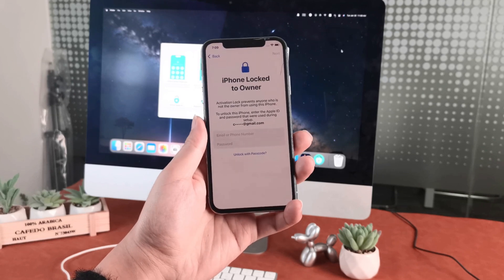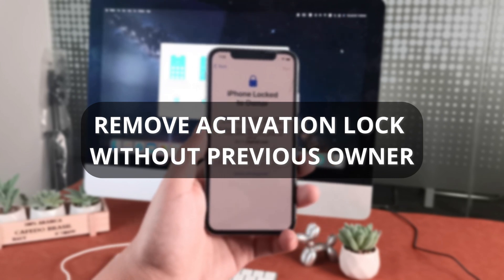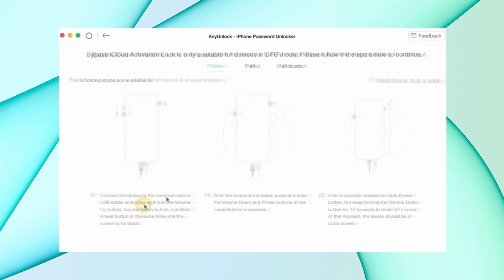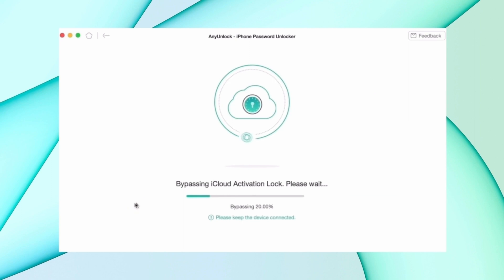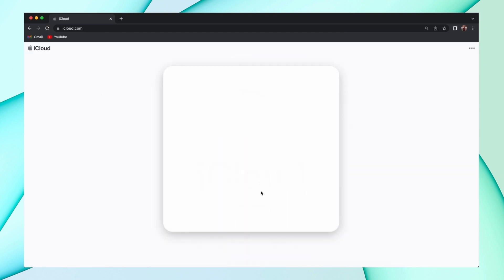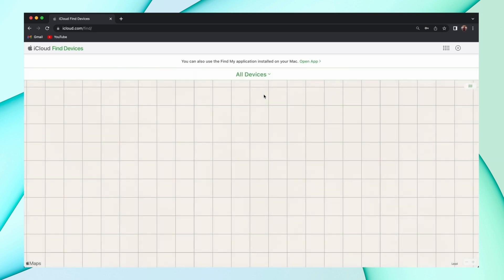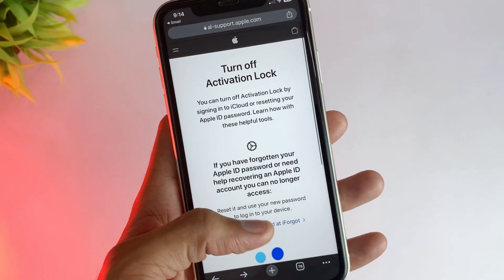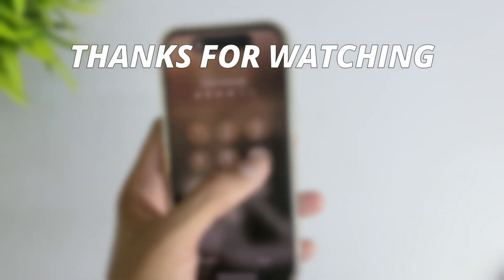iPhone Locked to Previous Owner? (2025) Remove Activation Lock without Previous Owner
If your iPad/iPhone is locked to the previous owner, you may be stuck on the iCloud activation lock without the Apple ID and password. Then, how to remove activation lock?

In this video, we will show you 3 ways to remove activation lock without previous owner. iPhone locked to the owner? Stuck on the iCloud activation lock? Don’t worry! my methods can help you remove the activation lock without the previous owner, Apple ID, or password.
00:00 Intro
00:20 Remove Activation Lock without Previous Owner
00:58 Remove iPhone Locked to Owner via iCloud Web
01:37 Ask Apple Support for Help